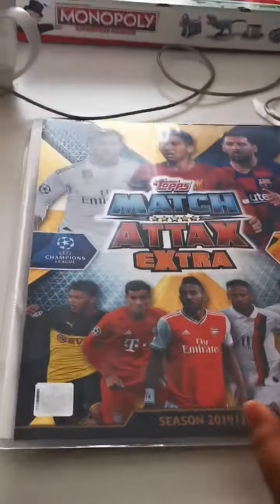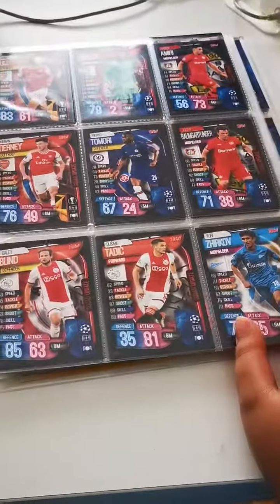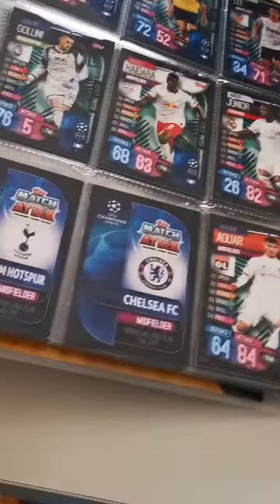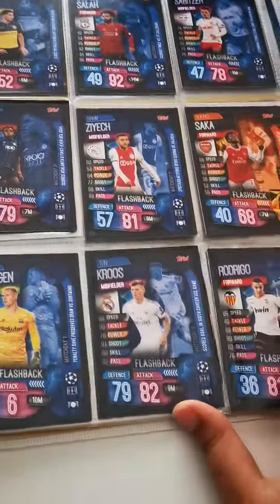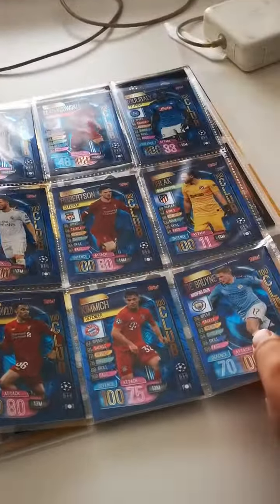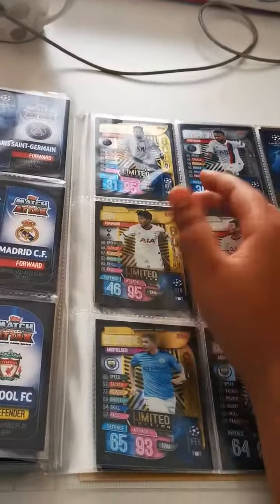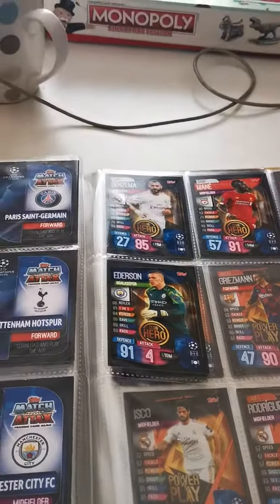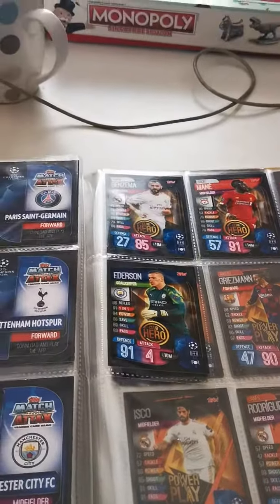Match attax binder update